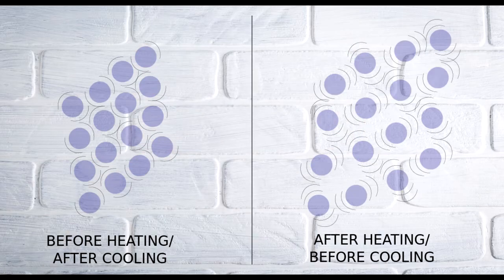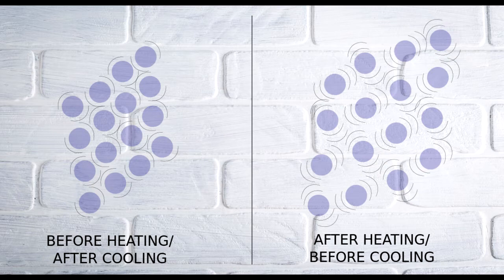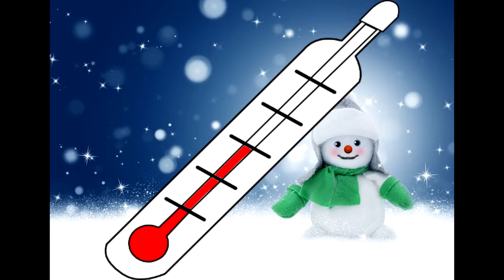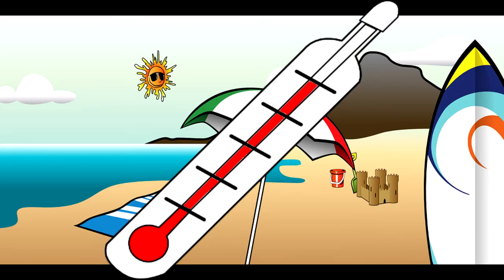Learn About Expansion and Contraction for Kids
An introduction to the science of expansion and contraction with examples for elementary-age kids. Learn the science of expansion and contraction of solids, liquids, and gases.